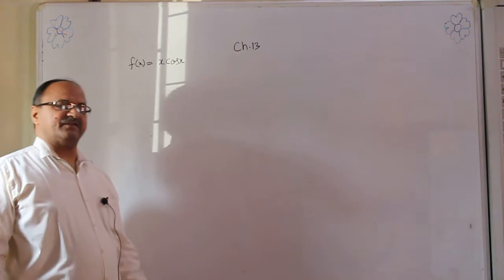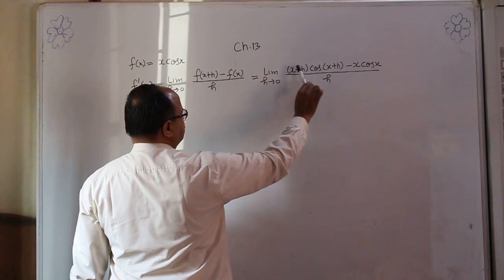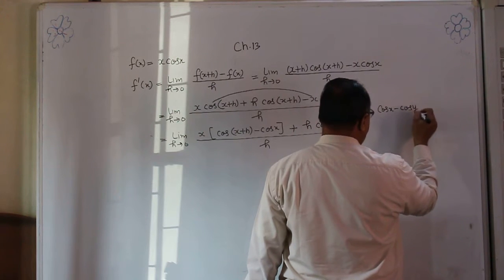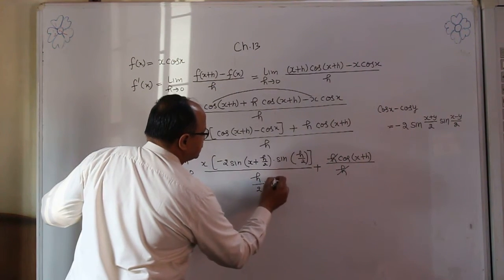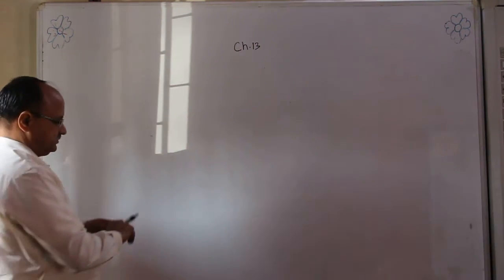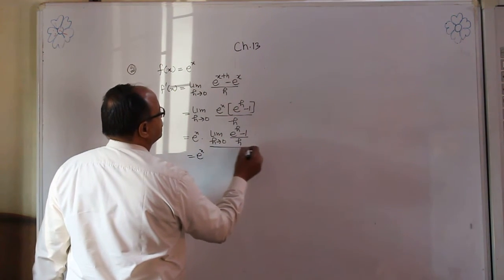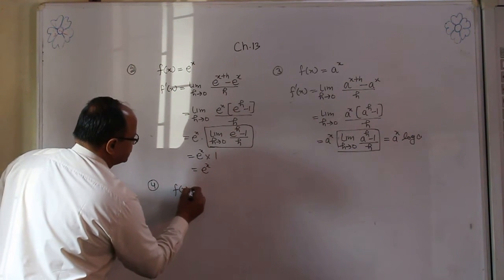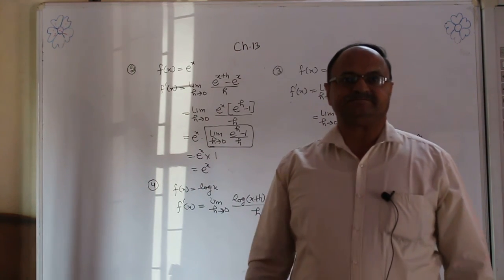Limits and Derivatives / CH-13 / CLASS-XI/ PART-1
In this video,  I have discussed some questions related to chapter 13 of class XI

Topic : - Limits and Derivatives

Share as much as you can if you liked the content of the video.